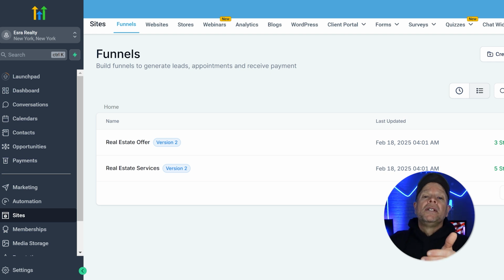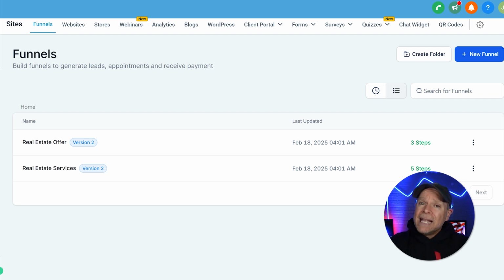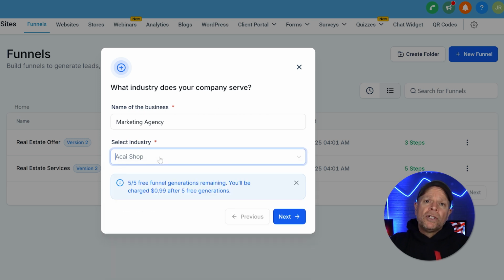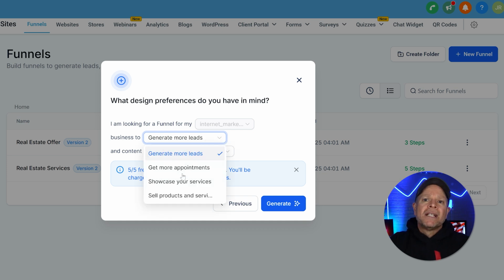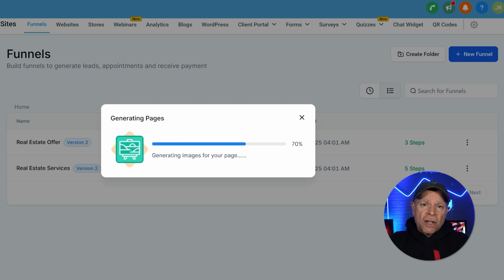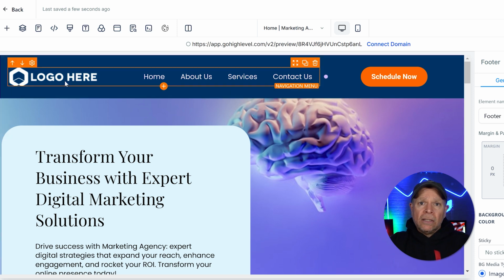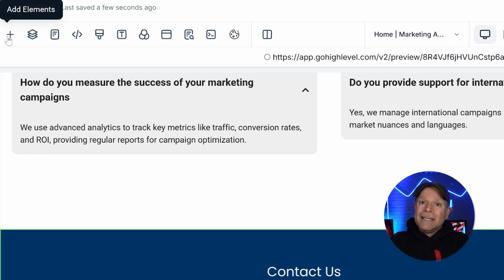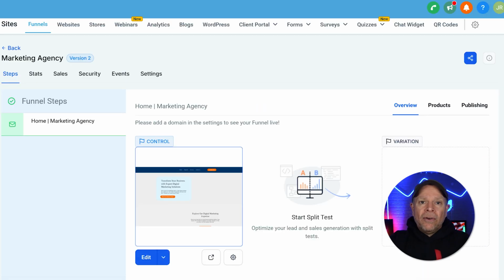How to Build Sales Funnels With AI (Full Tutorial)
Learn how to build high-converting sales funnels using AI! In this step-by-step tutorial, I'll show you how to automate and optimize your funnel with AI tools to boost conversions and grow your business.

🕑TIMESTAMPS:
00:00 Introduction - What to Expect?
00:18 Extended 30-Day Trial + Exclusive Bonuses
01:08 What is a Sales Funnel?
01:30 Creating a Sales Funnel
02:20 Setting Up Your Funnel with AI
03:06 Defining Design Preferences
04:04 Generating and Finalizing Your Funnel
04:18 Overview of the Funnel
04:41 Customizing the Funnel
06:21 Outro